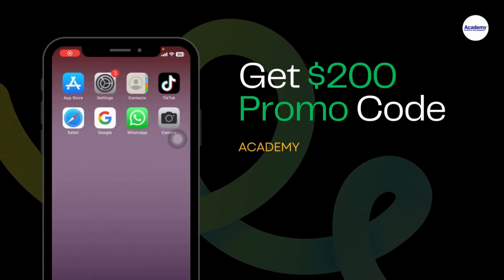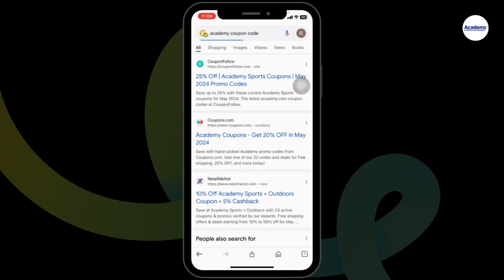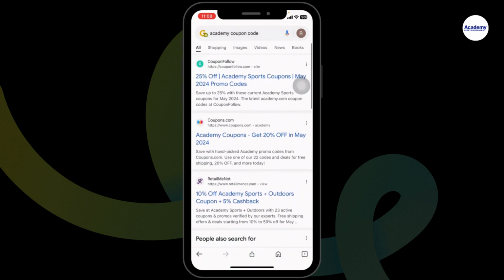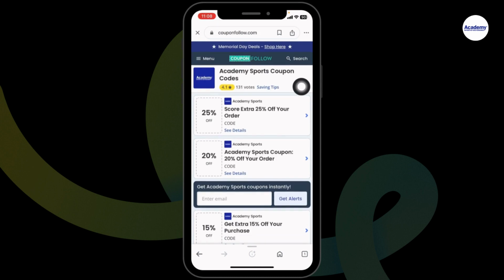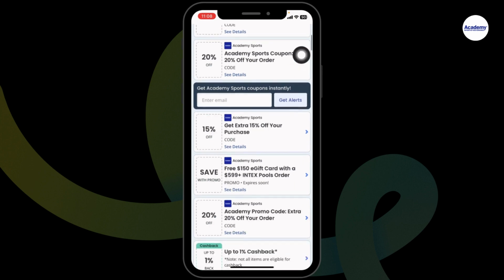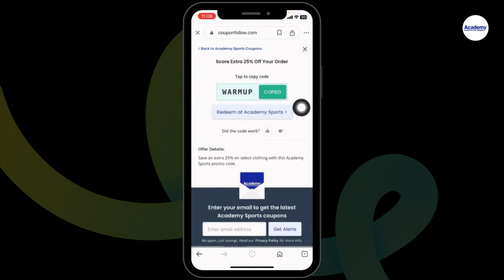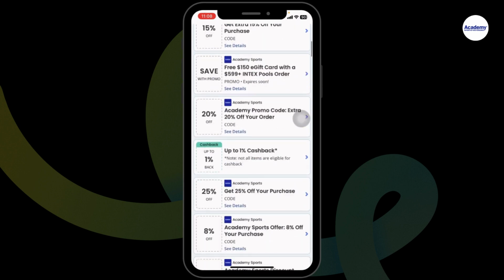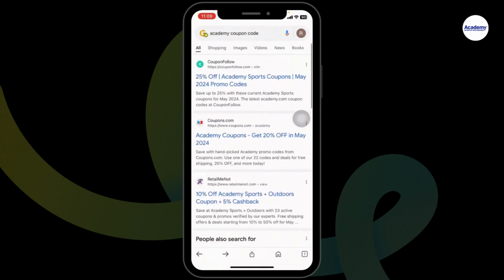How to Get $200 Academy Coupon Codes (2024)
Want to save big on your next purchase at Academy Sports + Outdoors in 2024? Learn how to get $200 Academy coupon codes with this comprehensive guide. Whether you're shopping for sports gear, outdoor equipment, or apparel, these tips will help you unlock significant savings.

In this tutorial, we'll cover:

- Finding legitimate $200 Academy coupon codes.
- Applying coupon codes at checkout for maximum discounts.
- Tips for staying updated on the latest deals and promotions.
- Common pitfalls to avoid when searching for coupon codes.

Maximize your savings and enjoy more value for your money at Academy Sports + Outdoors. If you've ever wondered, 'How do I get $200 Academy coupon codes in 2024?' - this video is your ultimate resource.